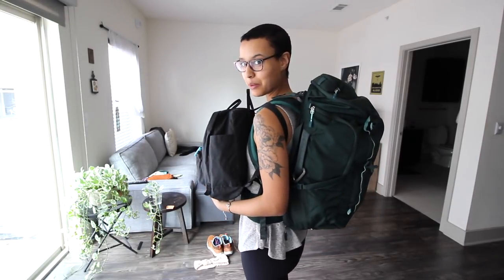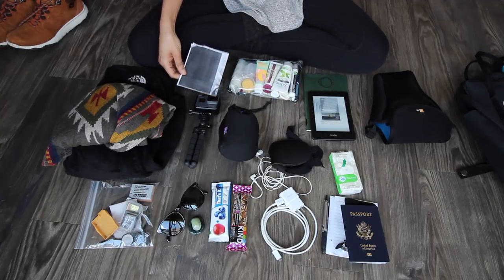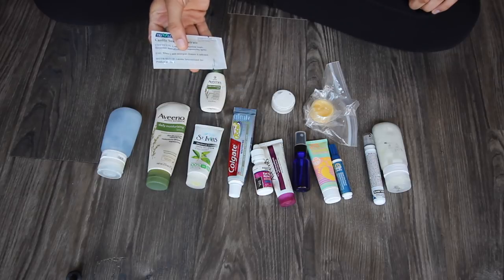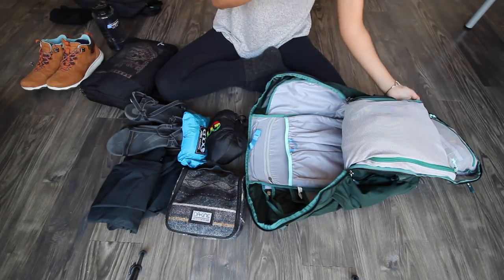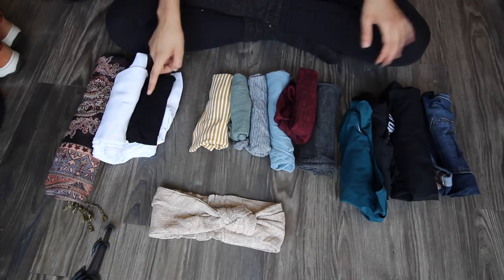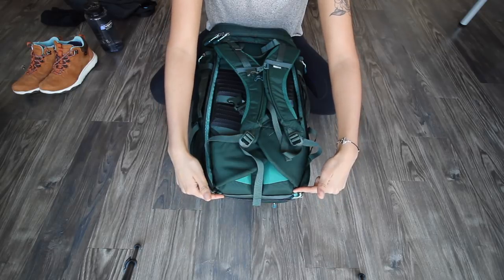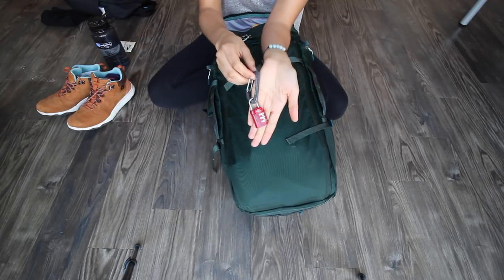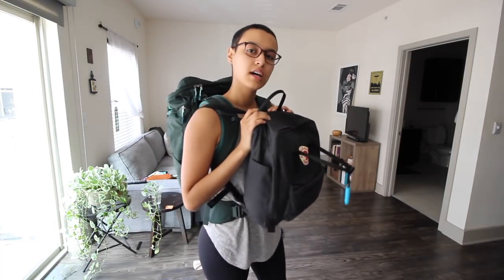Minimal Travel Packing | New REI Ruckpack 40 L Review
Next video will be my Costa Rica vlog, I didn’t film much but I’m excited to show you what I did get. We were there for 10 days did some moderate long hikes, climbed a water fall, stayed next to a river, lots of beach activities, and stayed in the jungle most of the time. This video is not sponsored, kinda wish it was so that way I would have an excuse for my backpack obsession. Links are below if you are interested, but for the sake of minimalism shop mindfully!

Fjallraven Kanken
Personal Alarm
Eye mask
Northface Jacket
Camera bag
Lens bags
External Battery
The glass bottle for my lavender spray is from Whole Foods
Motion sickness bands
Hiking boots
Packing cubes: (I recommend this one now)
Flip flops
Toiletry bag
Packing towel
Body exfoliator

In hindsight I should have brought more shirts. I didn’t really use my DSLR much because I was constantly in wet, sandy, or sweaty environments. My next trip like this I will definitely invest in a cute sun hat. Pura Vida!

Love and light to all you beautiful internet peoples